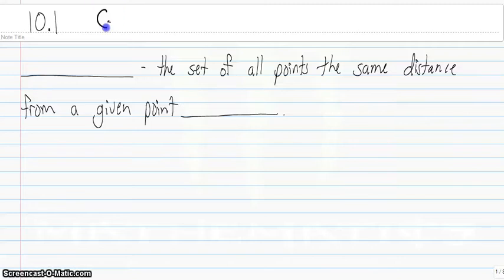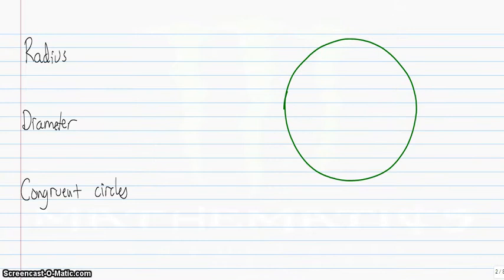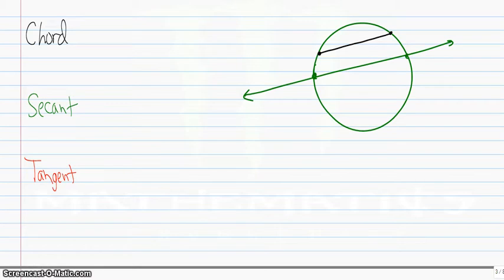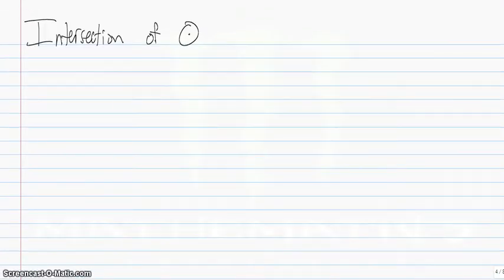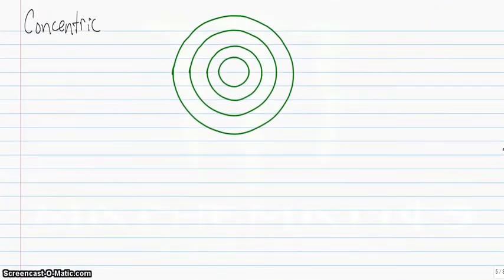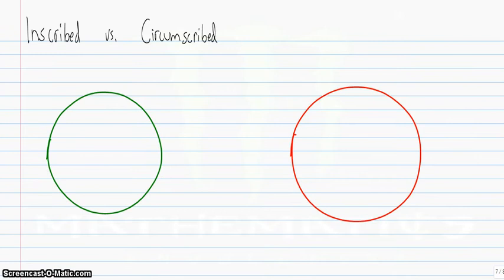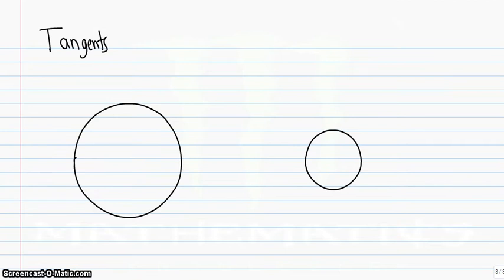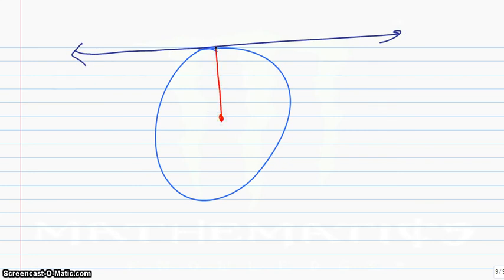Honors Geometry 10.1 Notes